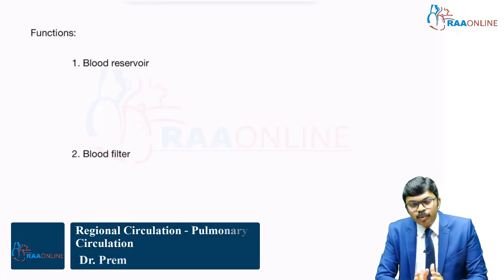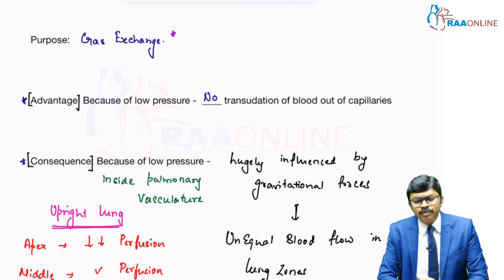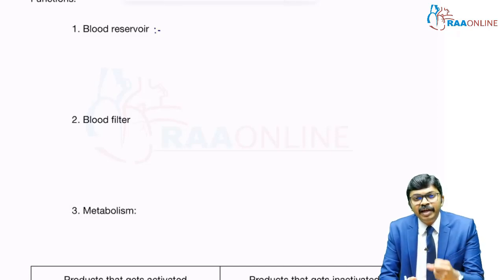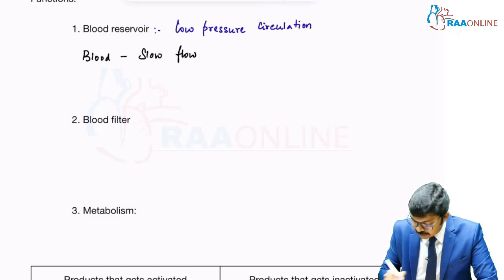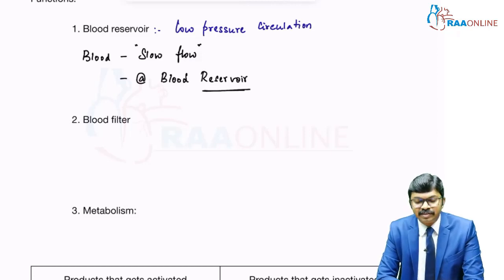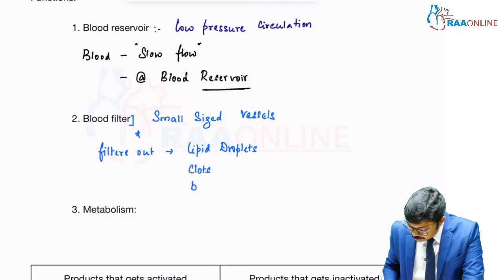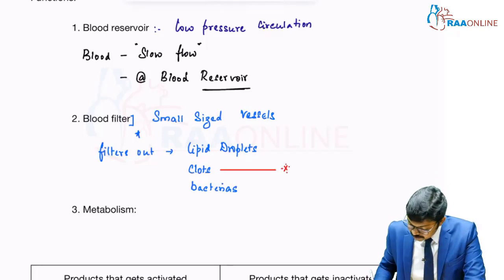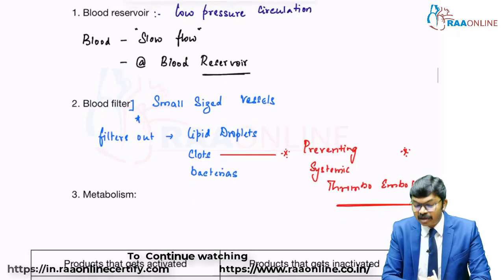Physiology | Regional Circulation - Pulmonary Circulation | Raaonline